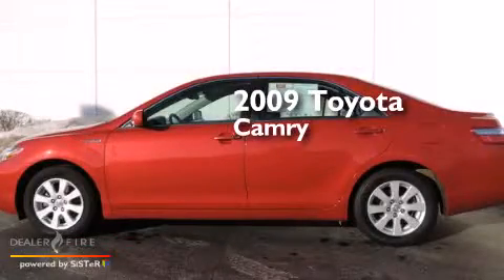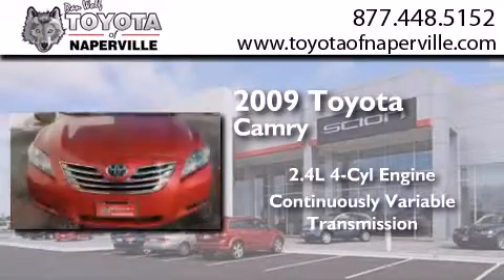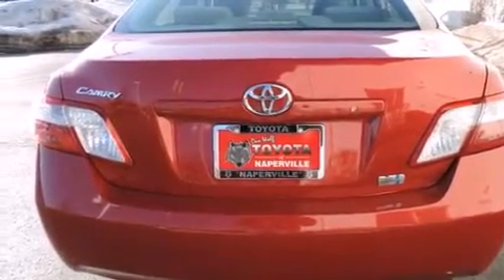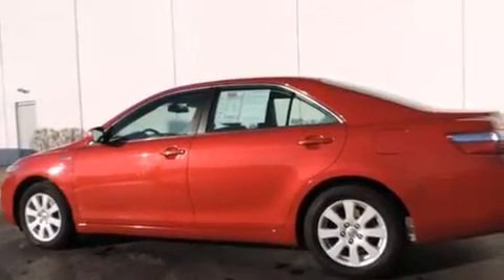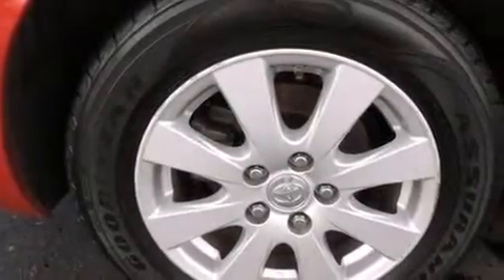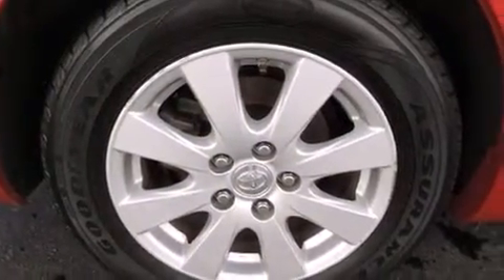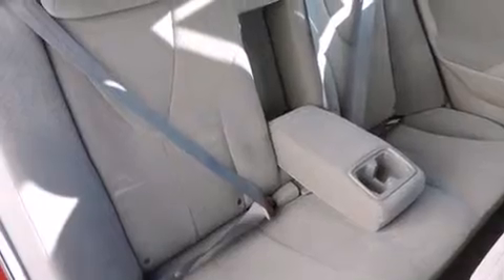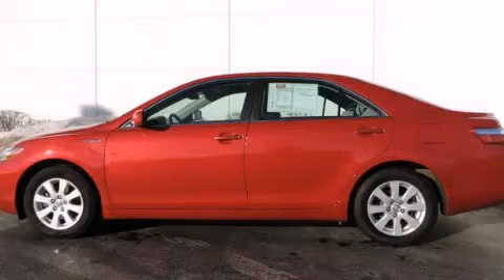2009 Toyota Camry Napervillle IL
We have been honored to serve the Napervillle IL area , we promise that your experience at our dealership will exceed your expectations ! Year : 2009 Make : Toyota Model : Camry Engine : 2.4l i4 hybrid Trans . Napervillle , IL 60540